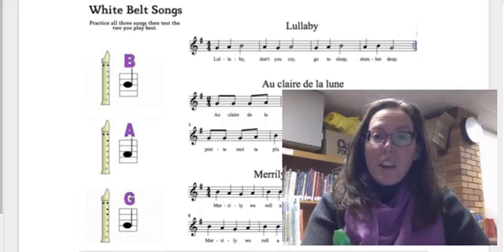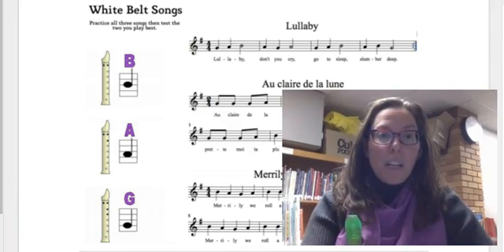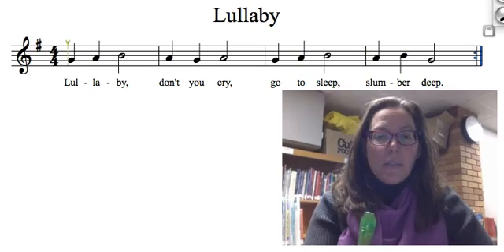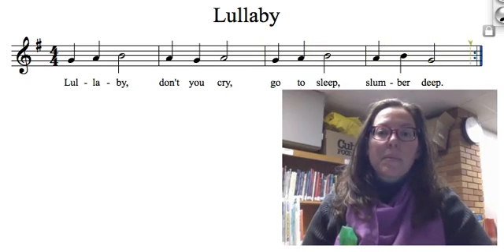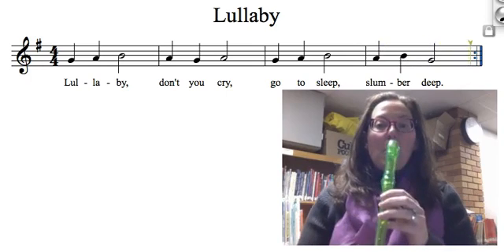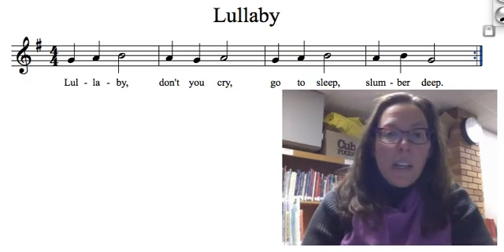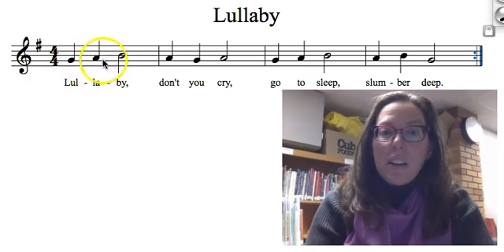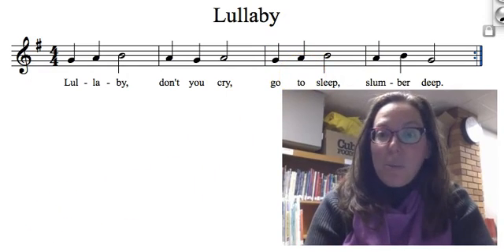White Belt: Lullaby